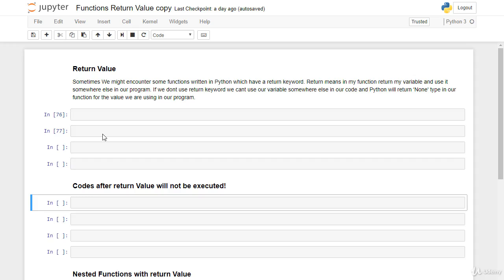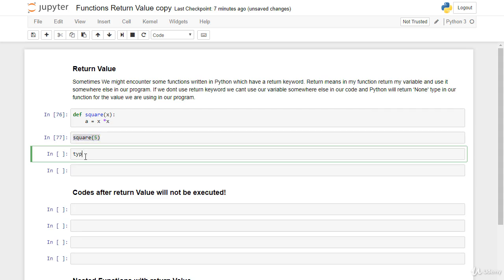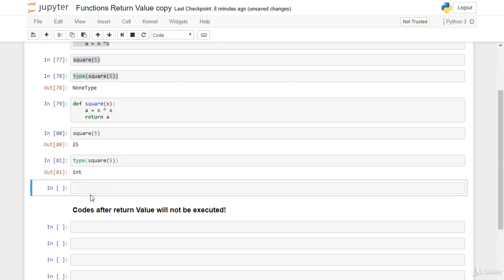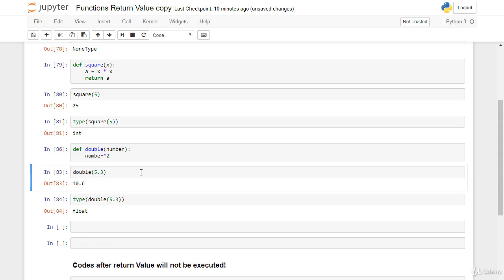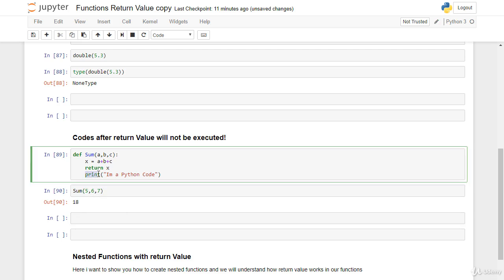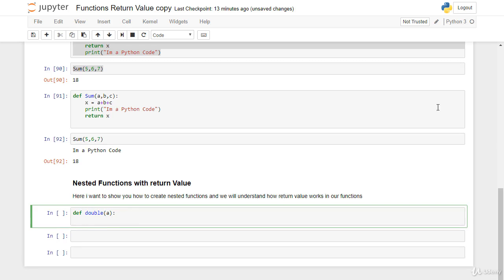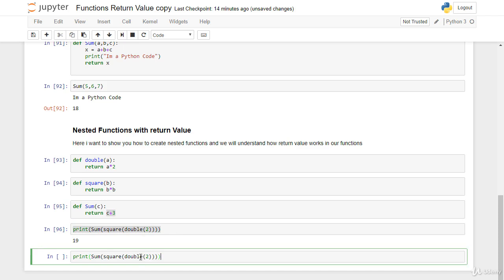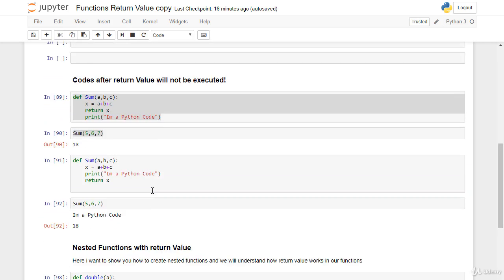lesson23. Functions Return Value